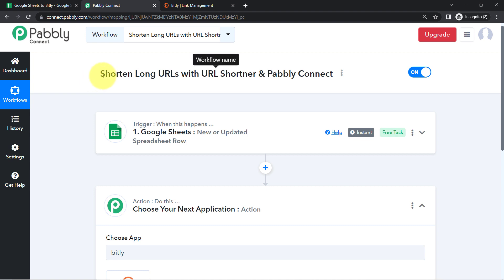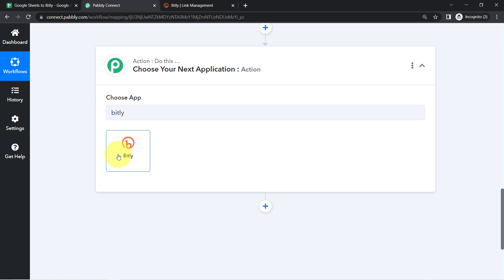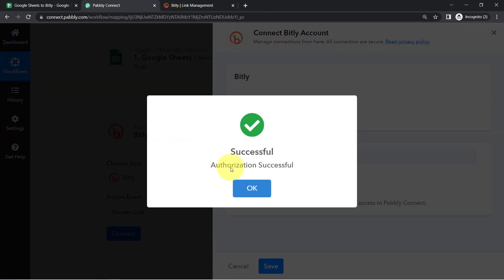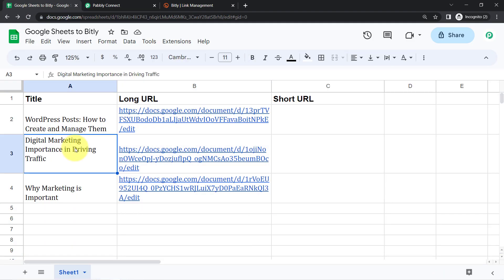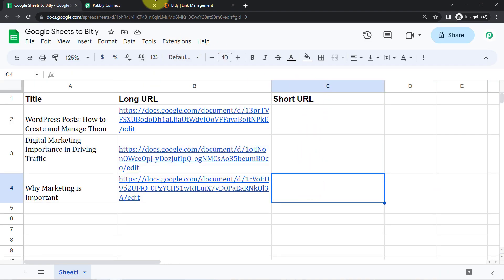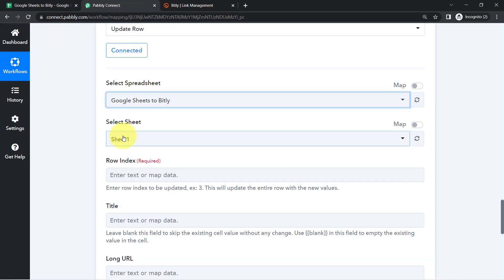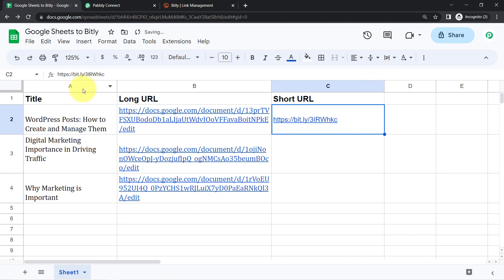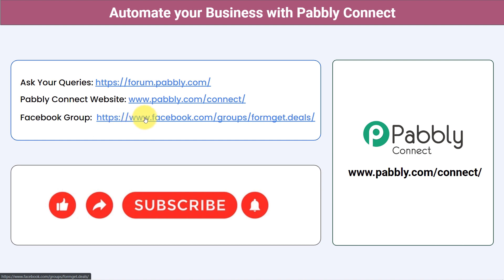How to Shorten URLs using Pabbly Connect - Bitly Automation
🔥Workflow Link:
In this video, we will learn how to create a URL shortener using Pabbly Connect. It is a step by step process of setting up an automation that generates short and customized URLs for your long links. You can create shortened URLs that are easy to share, track, and analyze.

1. Automation: Pabbly Connect offers automation capabilities that can help you automate mundane and repetitive tasks. This allows you to save time, money and resources.

2. Integration: Pabbly Connect provides a wide range of integrations so that you can connect different web services with each other. This helps you to create smarter workflow processes and make your business more efficient.

3. Security: Pabbly Connect takes security seriously and provides an industry-standard security system to protect your data and applications.

4. Scalability: Pabbly Connect is highly scalable and allows you to easily add new applications and services to your workflow.

 5. Cost-effective: Pabbly Connect is cost-effective and provides plans for different business sizes.